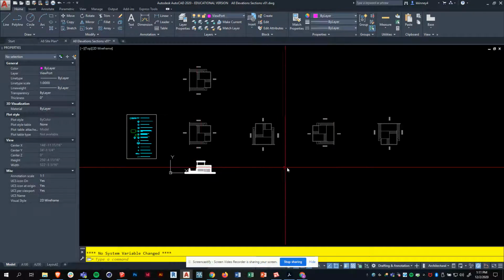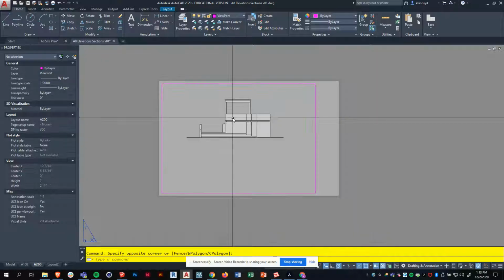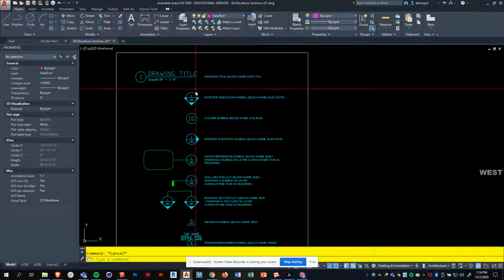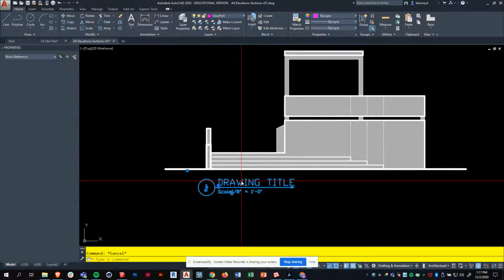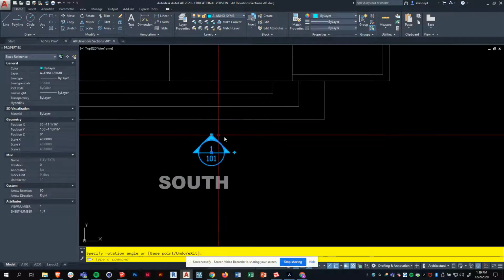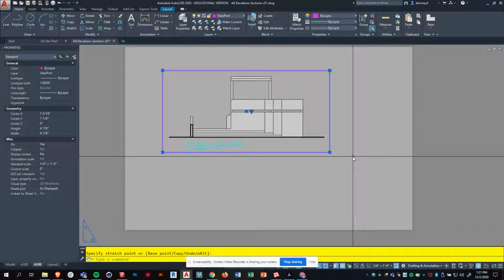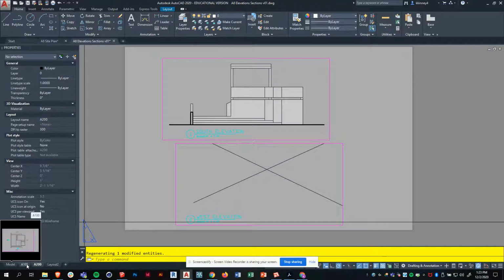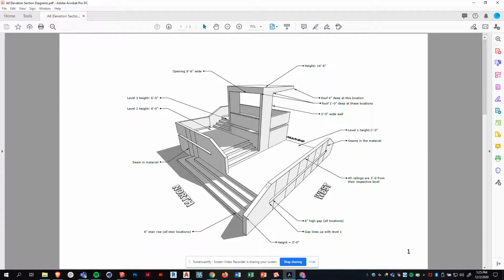Elevations & Sections Part 1